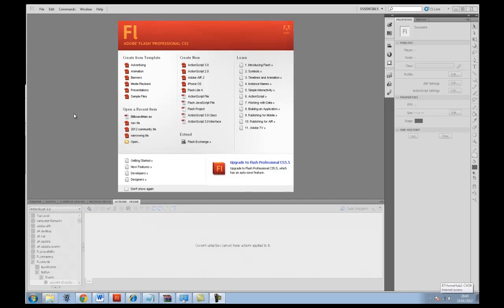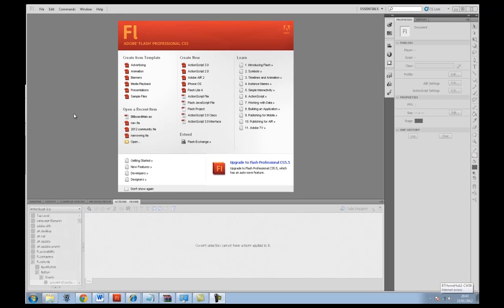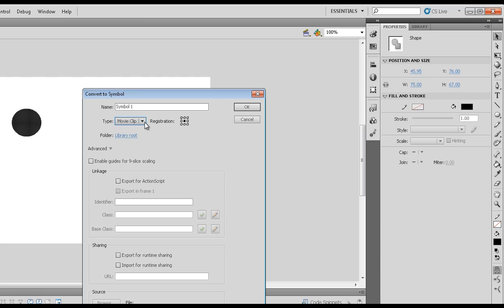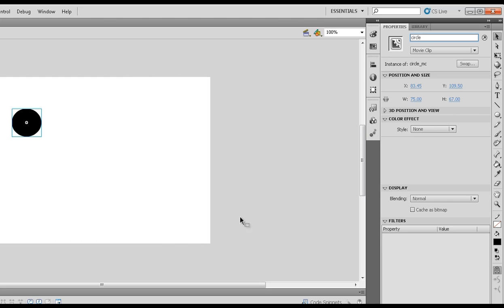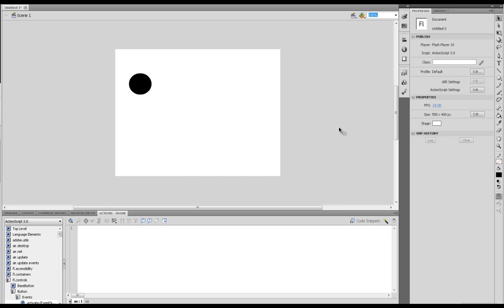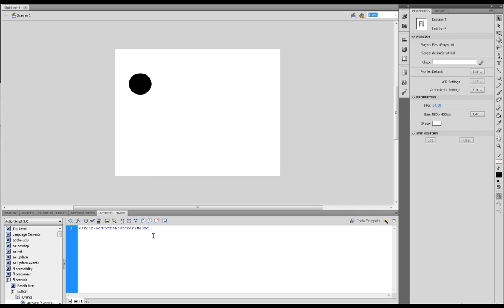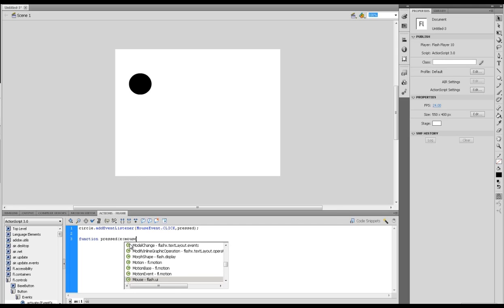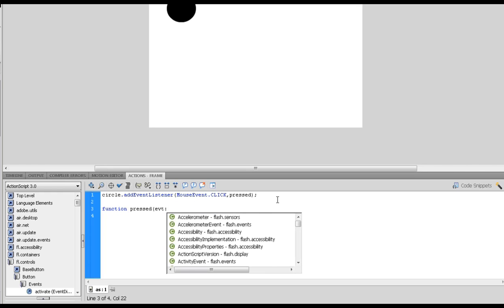AS3 Navigate to URL Button PT1.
How to create a button in AS3 that links to a website ..etc